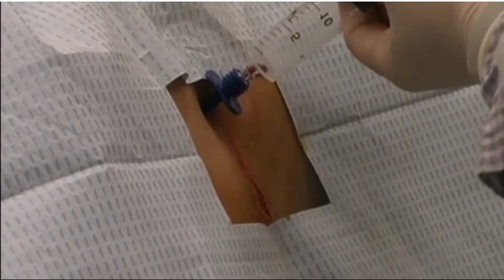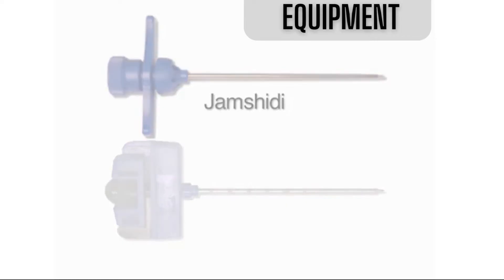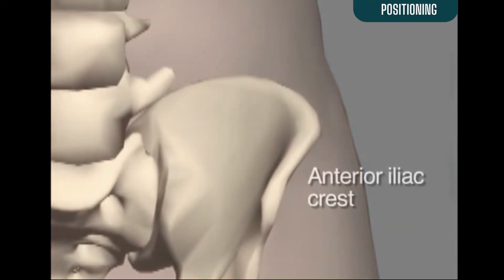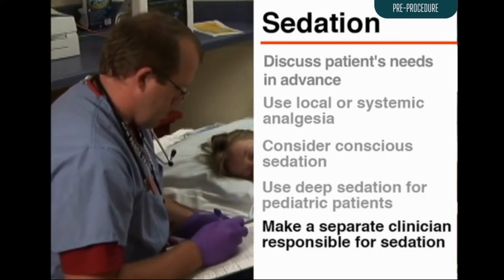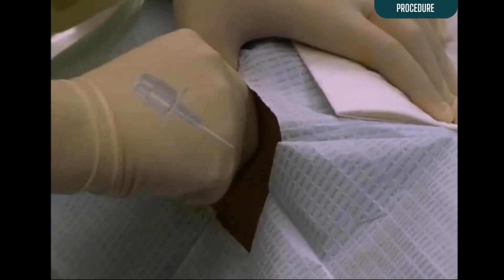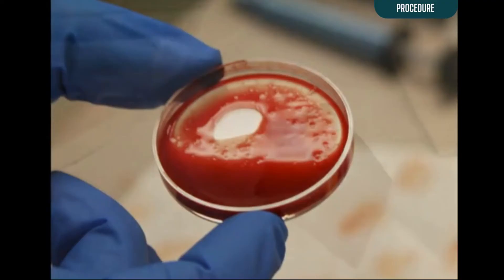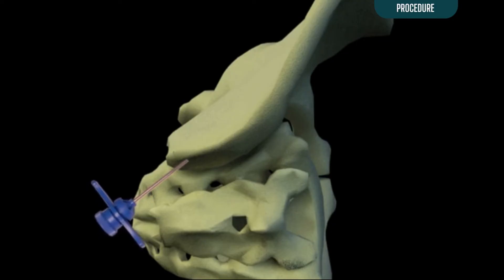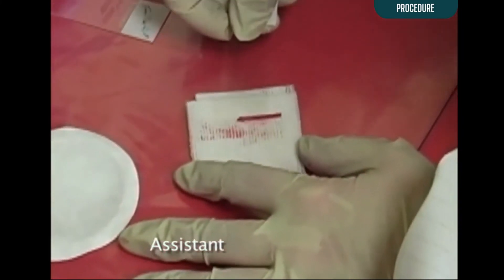Bone marrow Aspiration and Biopsy Procedure explained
In this video, we'll be discussing the bonemarrow Aspiration and bone marrow Biopsy Procedure. This procedure is used to collect cells from a specific area of the body for diagnostic or treatment purposes. We'll discuss the benefits and risks of the Bone Marrow Aspiration, as well as the steps involved in the procedure.
0:00 Start
0:30 Equipment for procedure
1:23 Preparation
1:48 Positioning
2:47 Pre-procedure
3:11 sedation for procedure
4:33 Bone marrow aspiration
6:25 Bone marrow Biopsy
8:40 Post procedure

In order to obtain samples for specialized tests on the bone marrow, such as flow cytometry for immunophenotypic analysis, cytogenetic studies, or molecular studies, as well as to evaluate cellular morphology, bone marrow aspiration is done. The evaluation of hematologic disorders, cancers, metastatic disease, storage disorders, as well as some chronic systemic conditions, is done using this tried-and-true, reproducible procedure. Aspiration procedures frequently include a bone marrow biopsy, which can give more detailed information about the disease's severity and the cellularity of the marrow.
Bone marrow aspiration and biopsy should only be carried out by qualified professionals who are familiar with the indications and contraindications as well as the management of any problems.